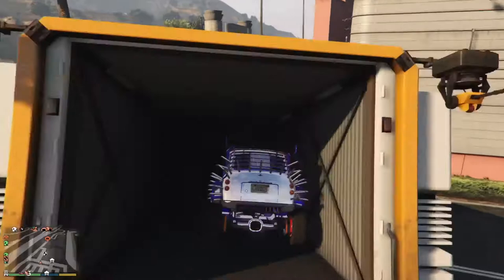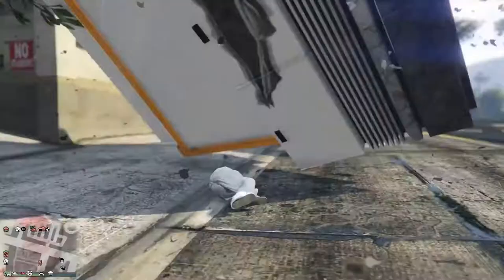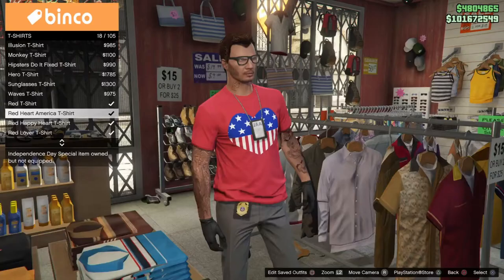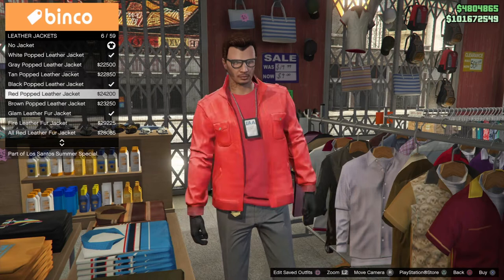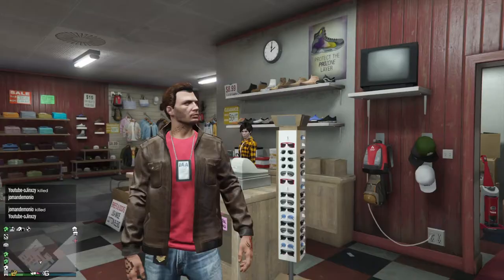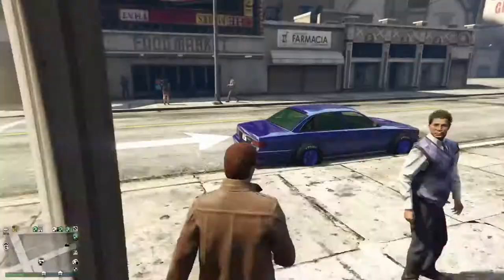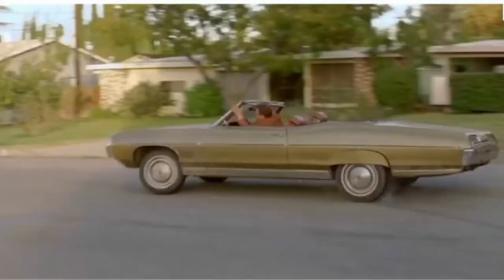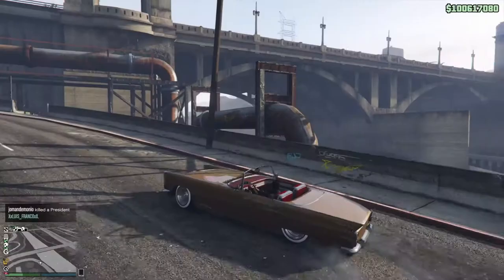GTA Online How to make Jack Slater from Last Action Hero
This video will show you how to make Jack Slater from Last Action Hero